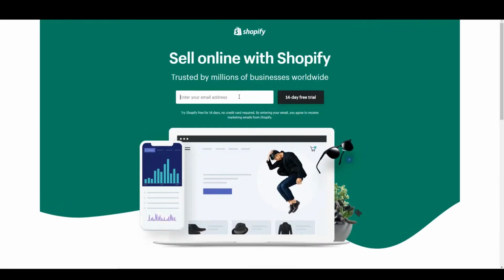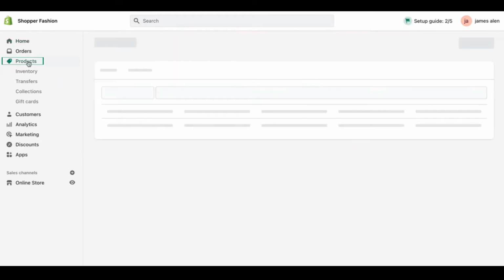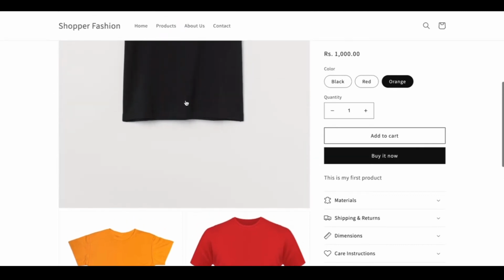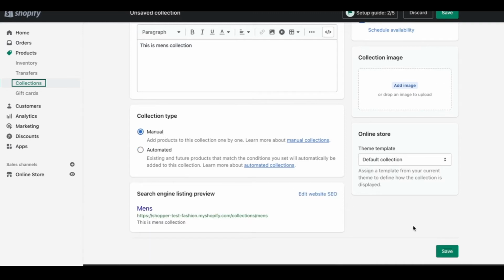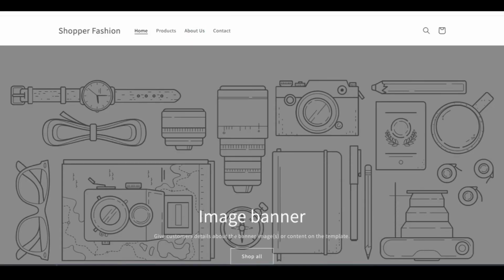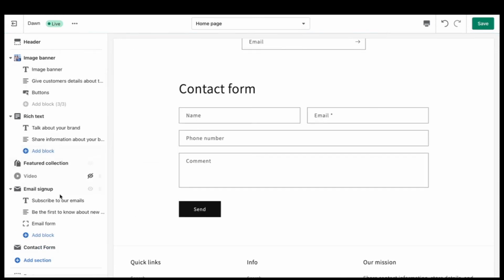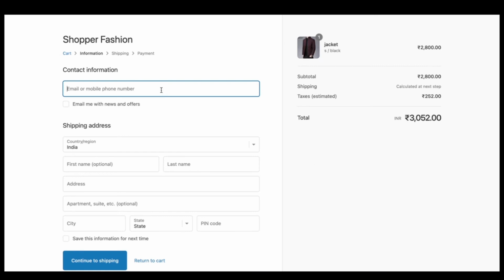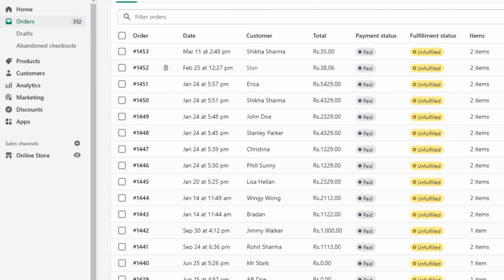How To Set Up Your Shopify Store In Just A Few Minutes - It's Easy Than You'd Think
Planning to start your online store? Learn about Shopify - the easiest & the best CMS today. Check out this simple video by HostingSeekers to learn how to set up your online store within a few minutes.